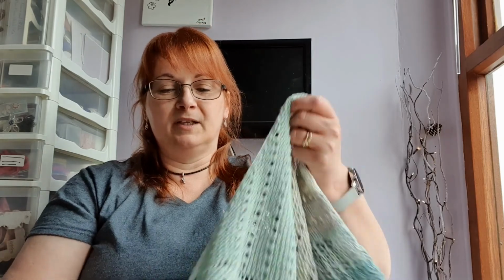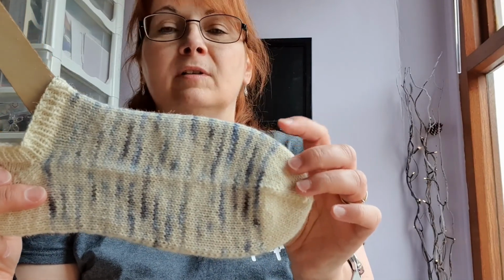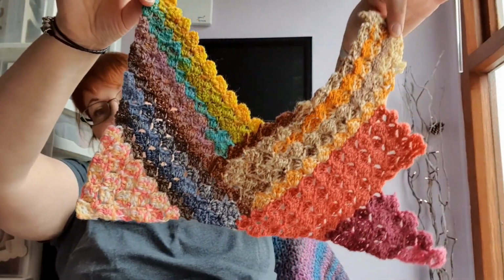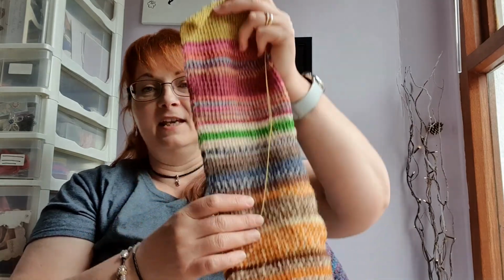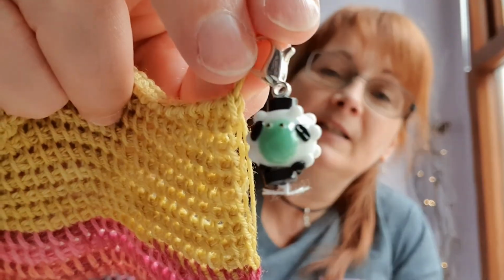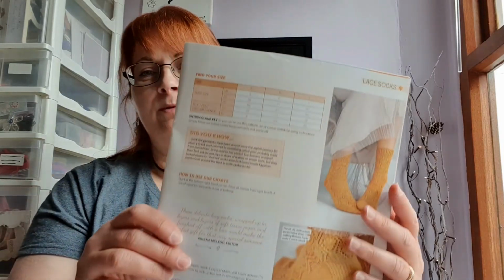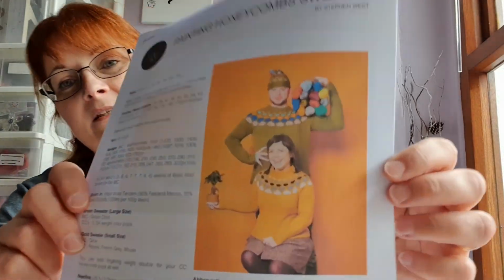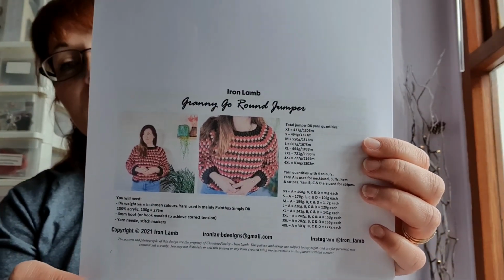Mouse's Makes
Episode 4
"Water, water everywhere and not a drop to drink"!

And can I recommend;

My yarny corner
little likac yarn

Both on YouTube and Instagram.

I can be found on Instagram as
amandajane.davies.58